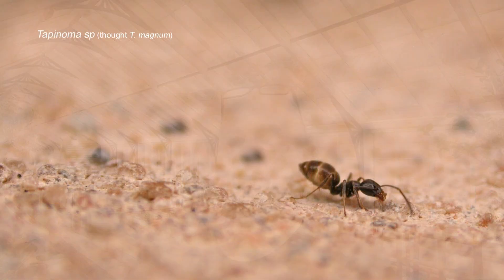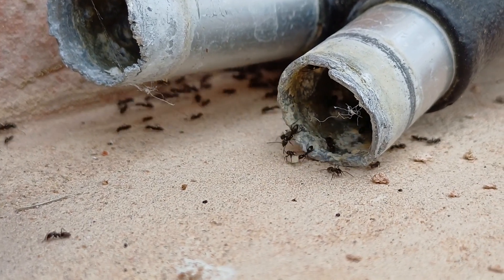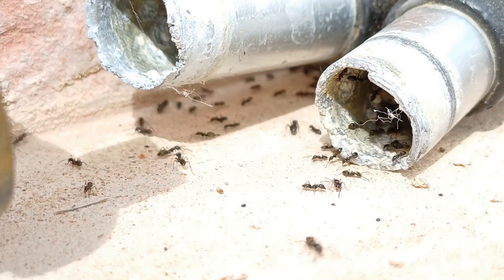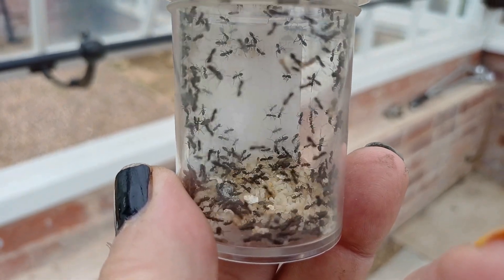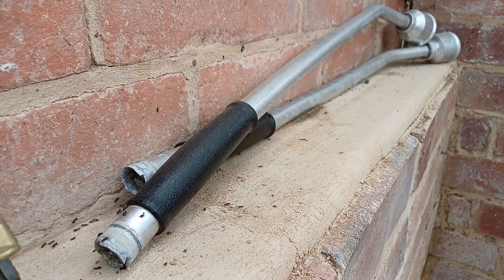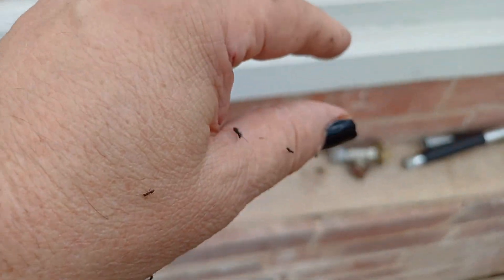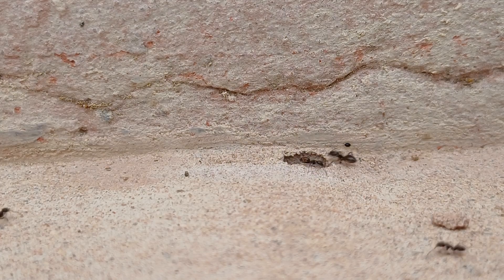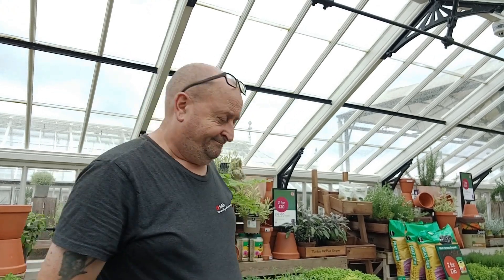The unwanted invasive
A year on from the discovery of a highly invasive Tapinoma ant at a local garden centre, I went back today, to check on the state of this supercolony.